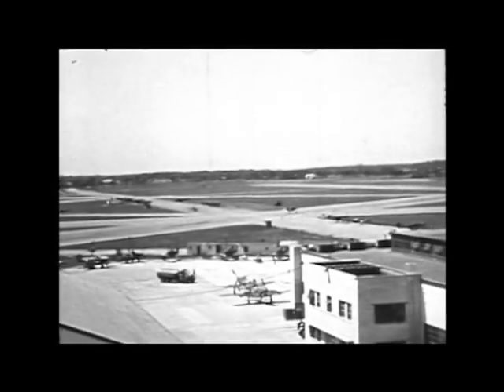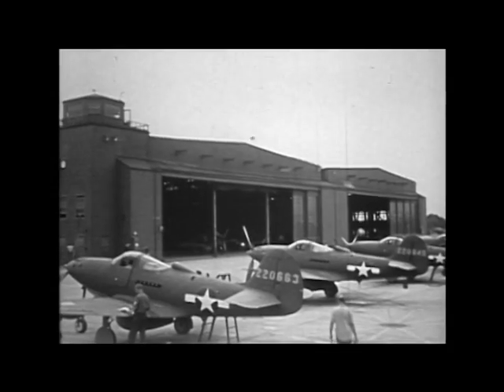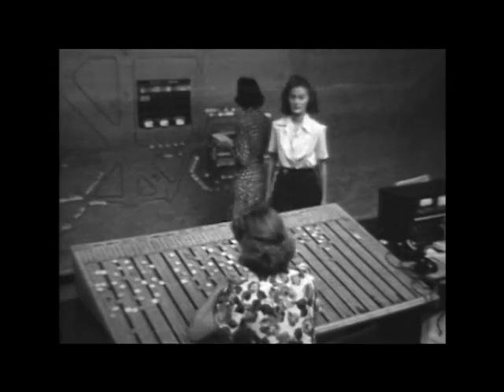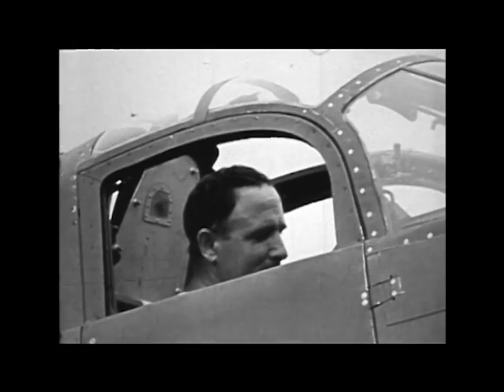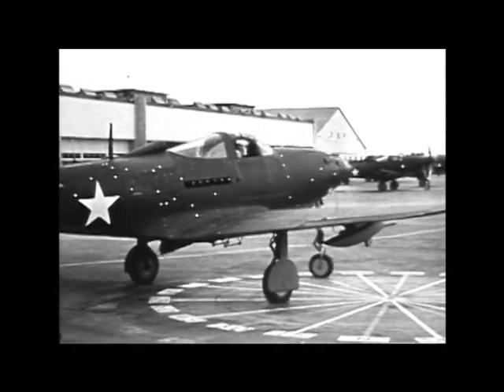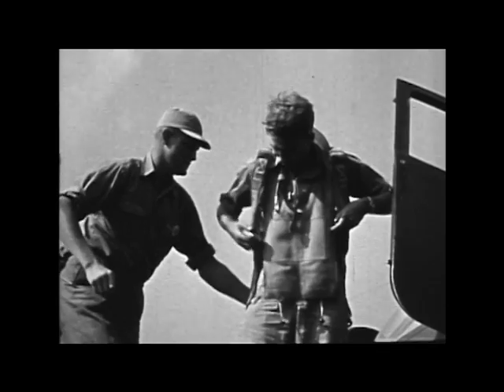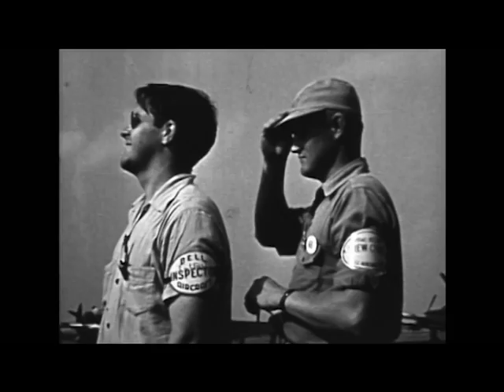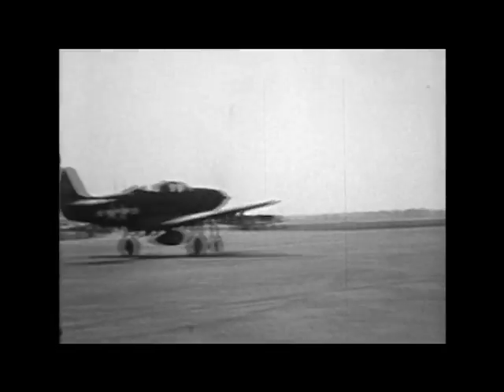Bell Aircraft Corporation - Meet Your Neighbors.mpg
Bell Aircraft Corporation WWII video introducing the workers supporting the war effort and the important roles they have in aircraft production. Video presented by the Niagara Aerospace Museum.